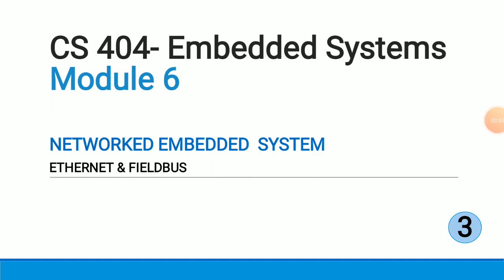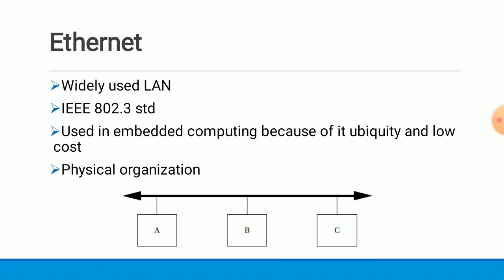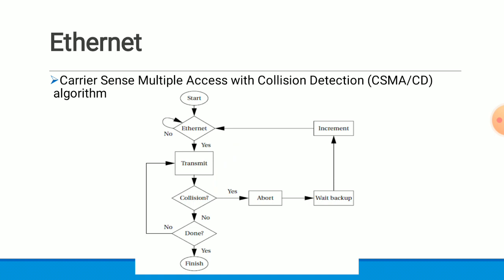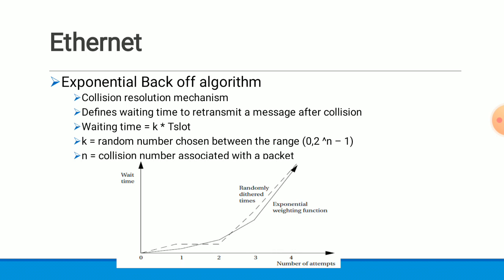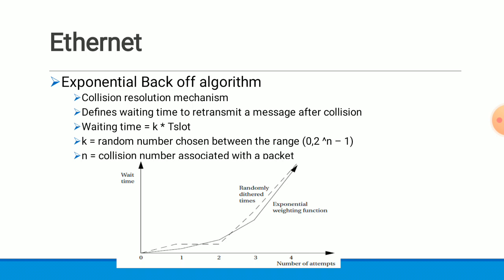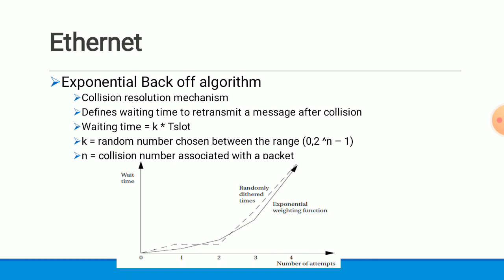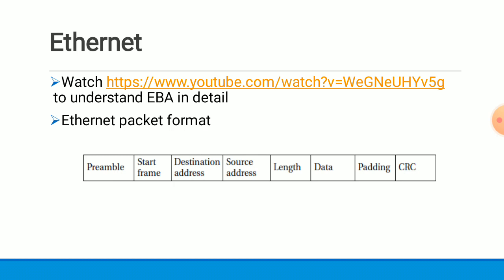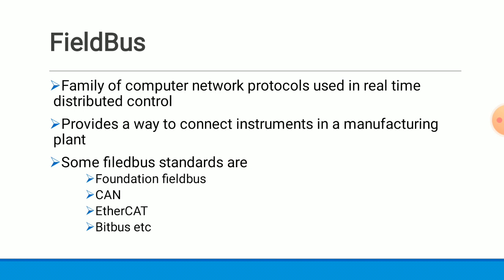Networked Embedded System | Ethernet and Fieldbus